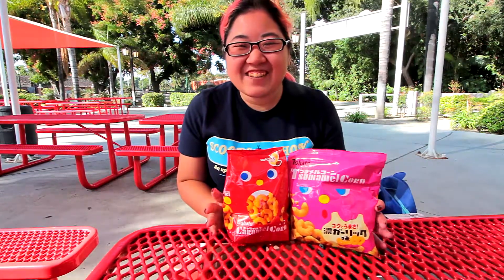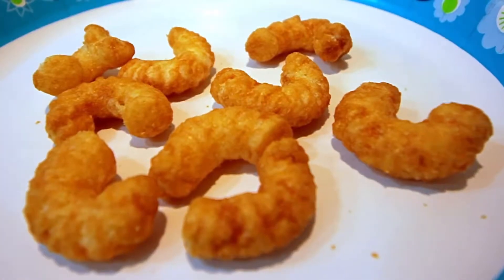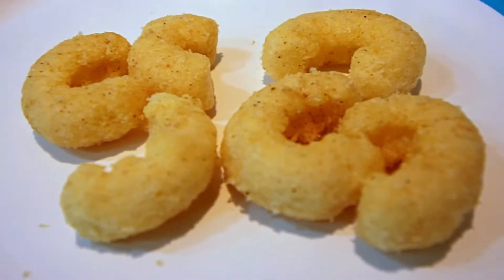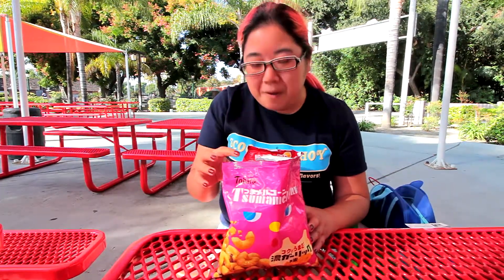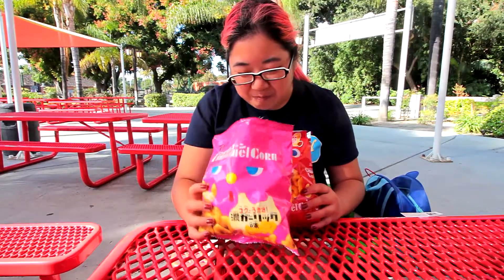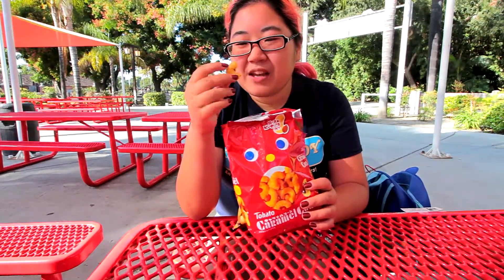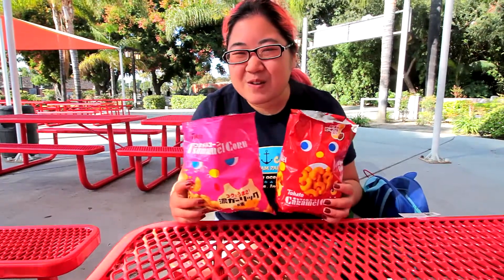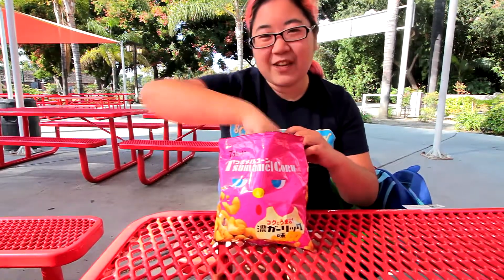2019 September Patreon Snack Review (Tsumamel Corn: Garlic Puff) from CriticalEatsJapan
This is the Megan Munches review of the Tohato Tsumamel Corn: Garlic Puff that we received for our September 2019 Patreon surprise Japanese snack from Critical Eats Japan (we are at the Patreon level where we get a surprise Japanese snack every other month).  We bought a Tohato Caramel Corn at our local Tokyo Central Japanese Market as a comparison. They were both very good. The opening sequence is based on Critical Eats Japan's opening sequence & was drawn by Patrick to be a cute version of Godzilla.